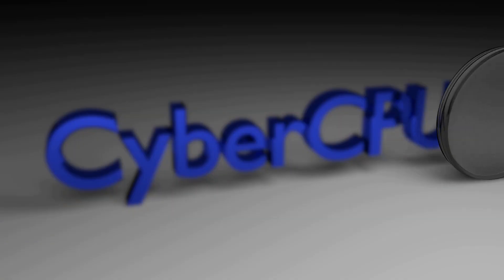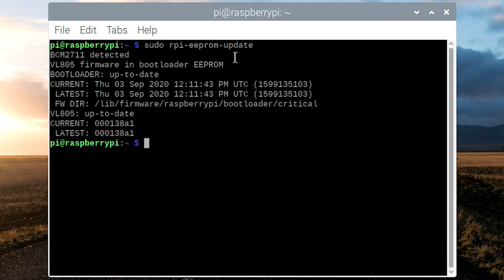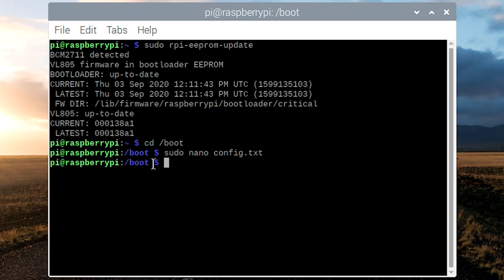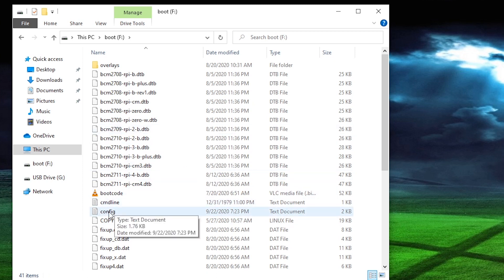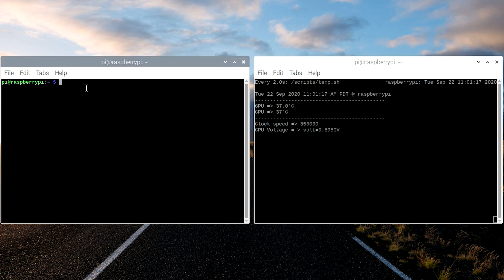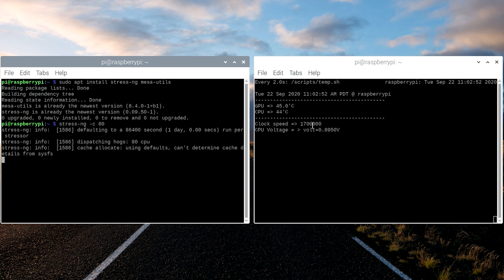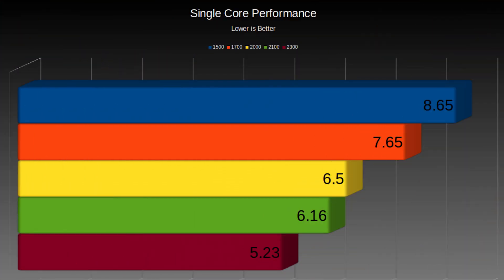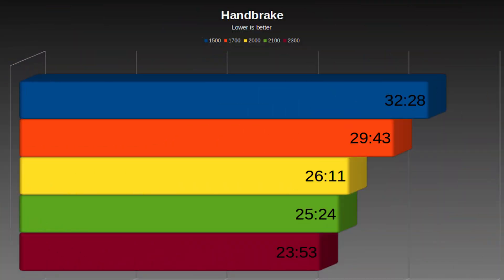How to Make The Raspberry Pi 4 Faster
Today we are going to overclock the Raspberry Pi 4. I will show you the steps to not only overclock your Pi but also how to test its stability. I was able to reach a 2.3Ghz stable overclock.